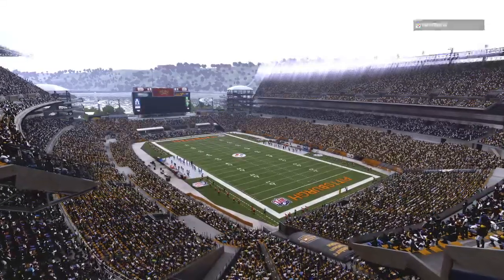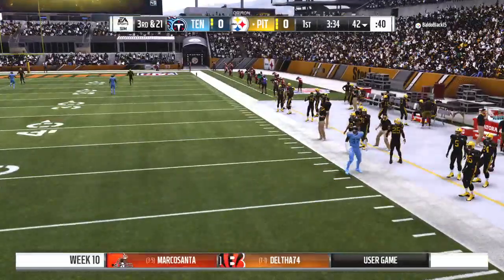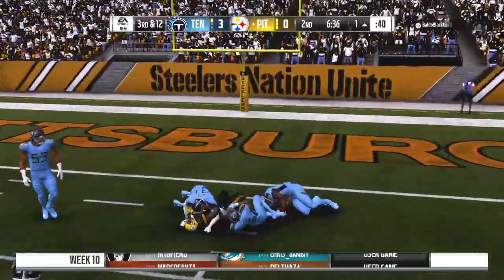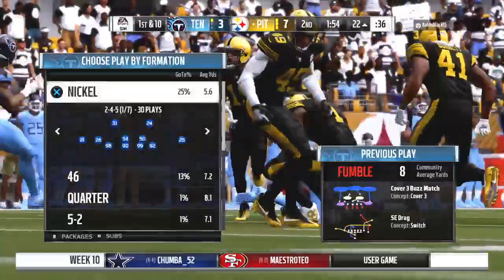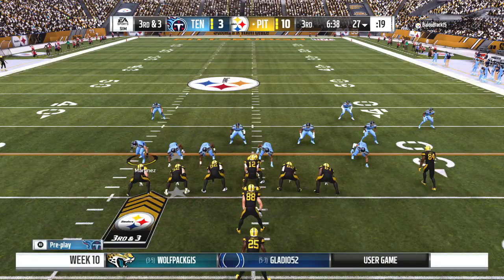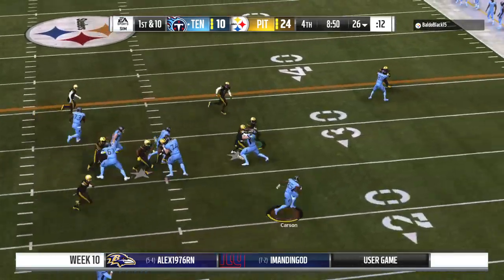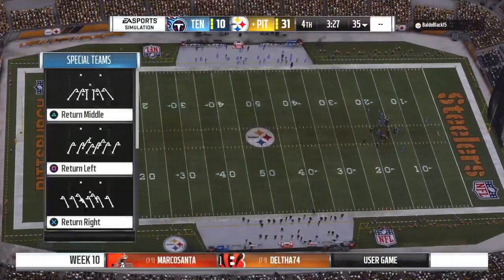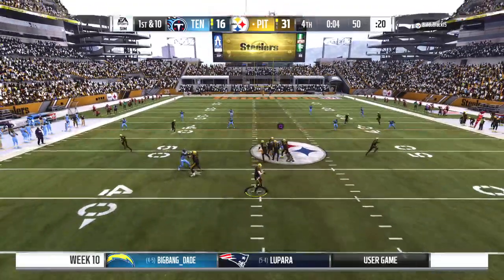Madden 19 RipOther74 S3W10 Titans vs Steelers